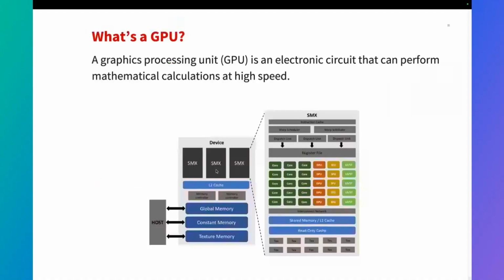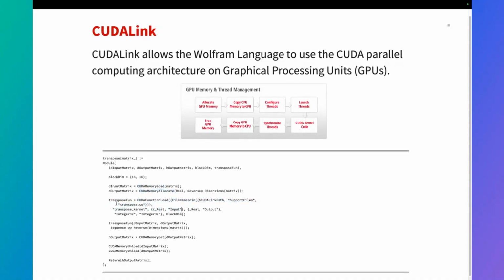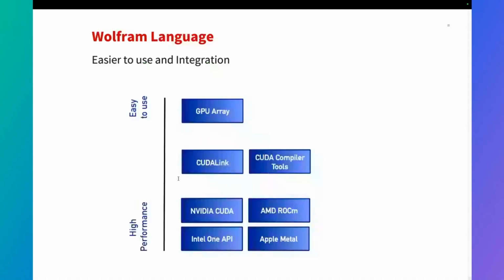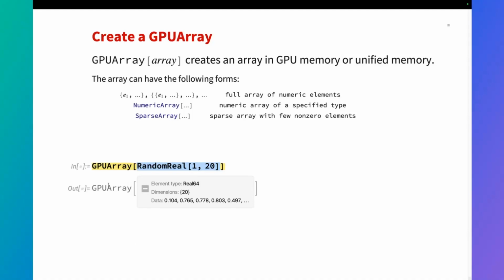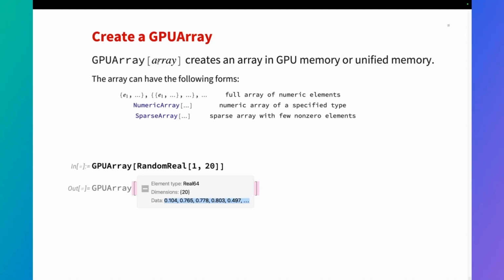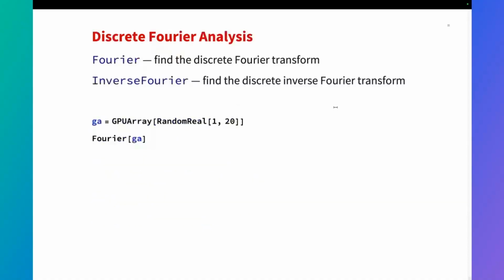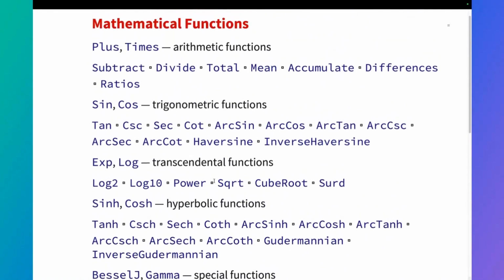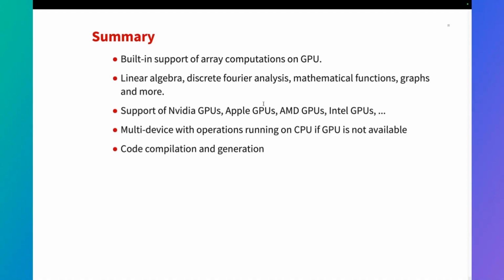Introducing GPU-Accelerated Arrays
Introducing GPUArray, a new array framework for accelerated computation using GPUs. Take a deep dive into the latest Wolfram Language features designed for GPU programming and learn how to effectively enhance the performance of your code.